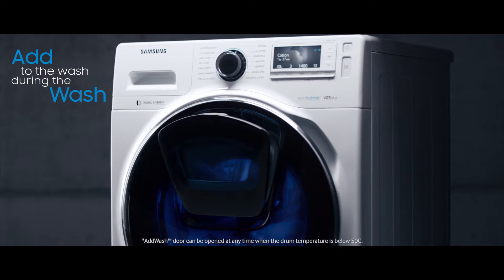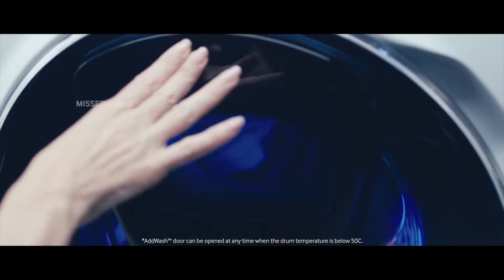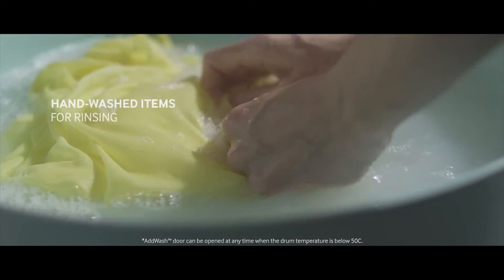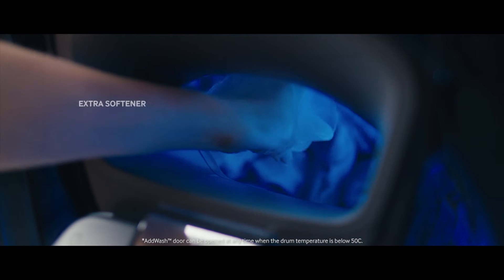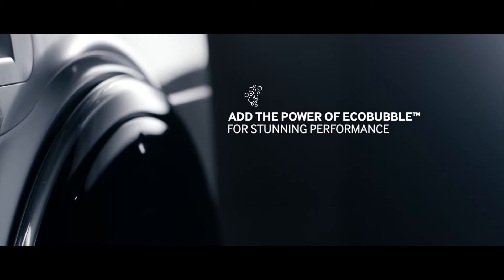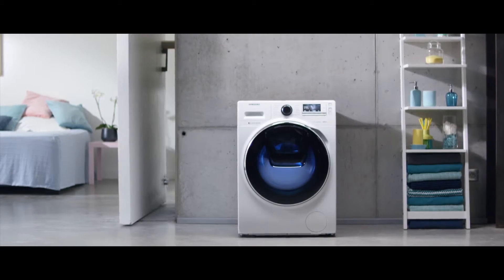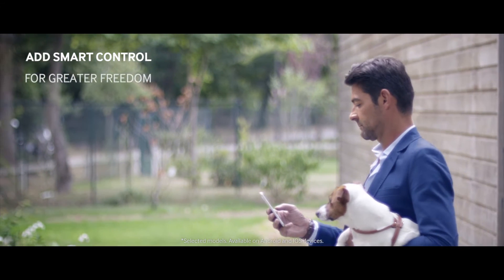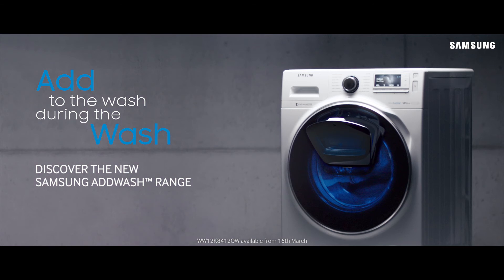Samsung AddWash washing machines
The Samsung AddWash washing machines allow you to add to the wash load after the cycle has begun. Handy for those socks that you only notice after you've started the wash.